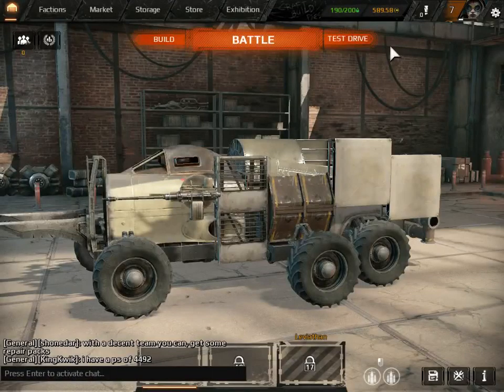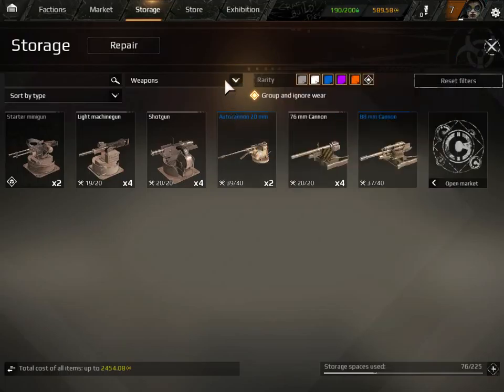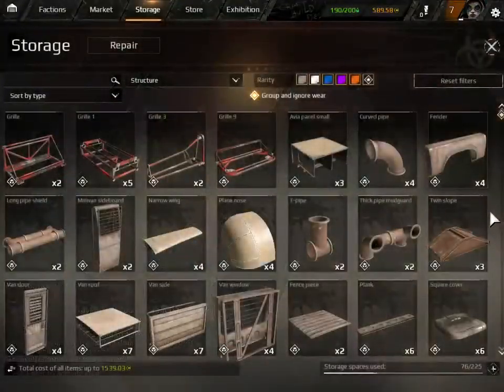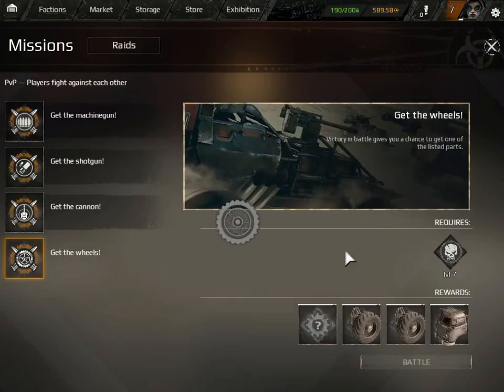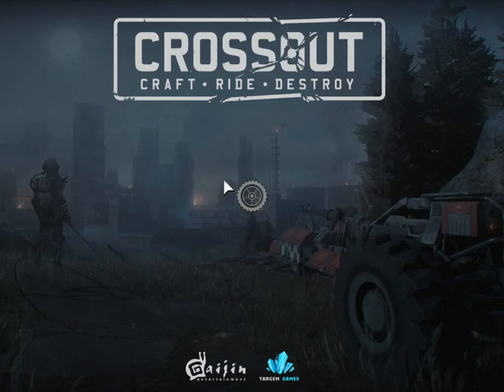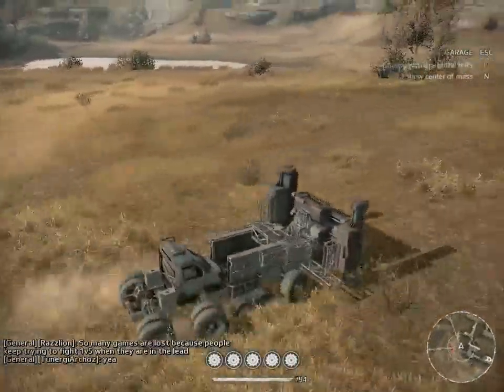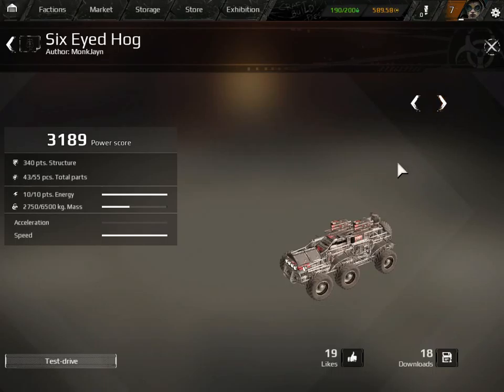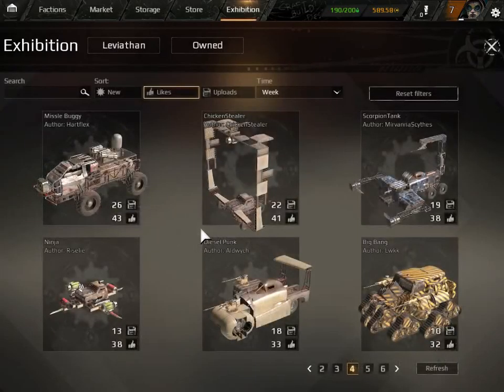Crossout Beta Gameplay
im Playing the beta of Crossout